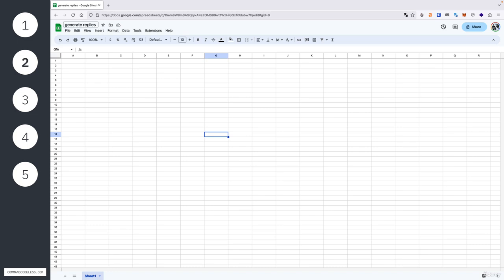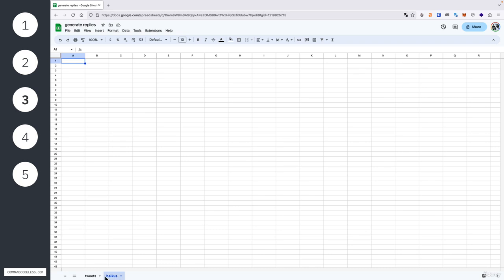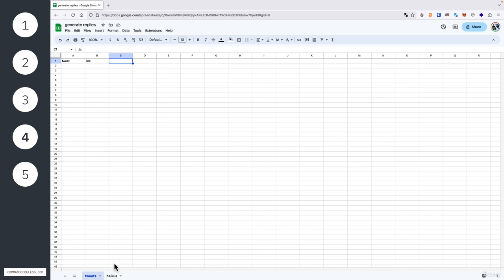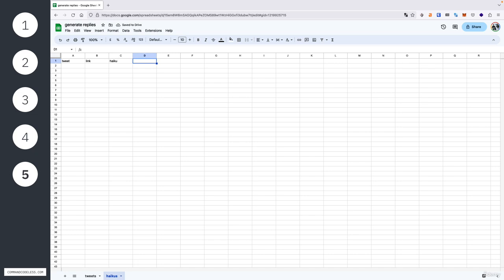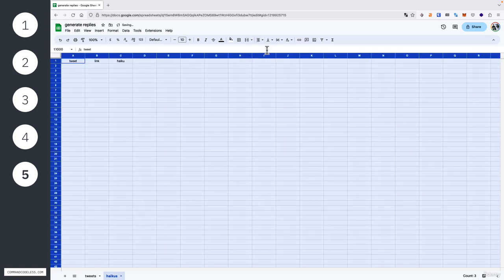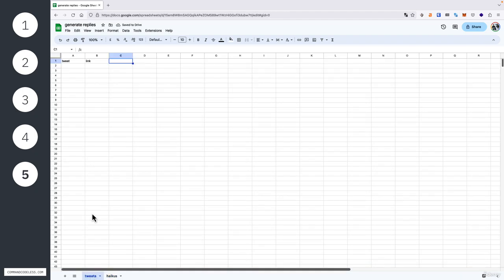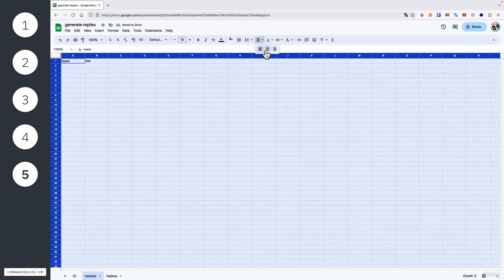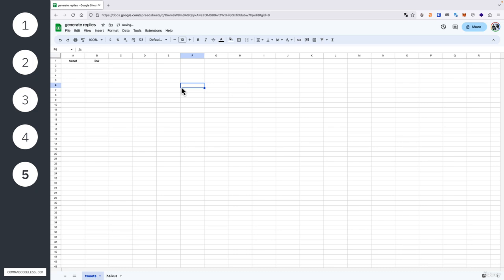003 Create A Google Sheet